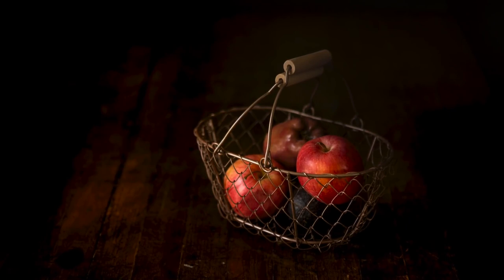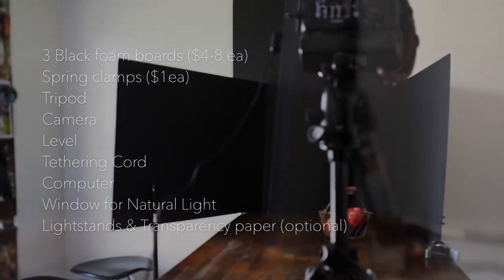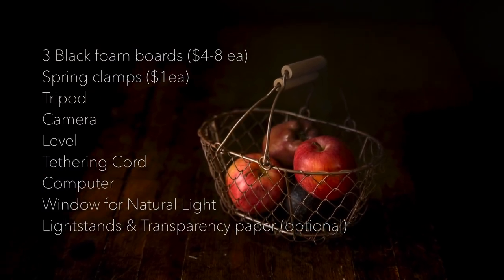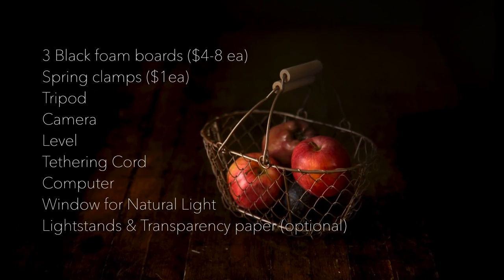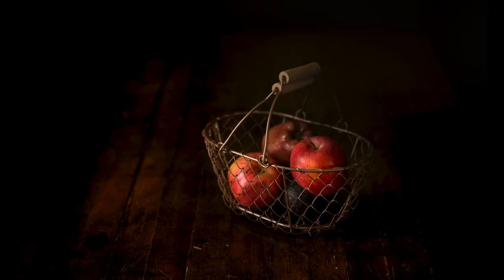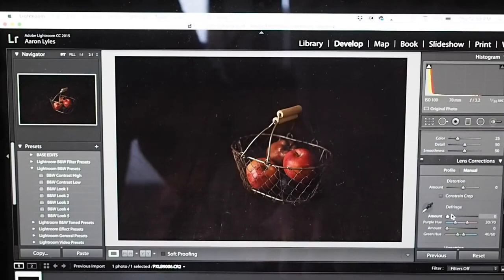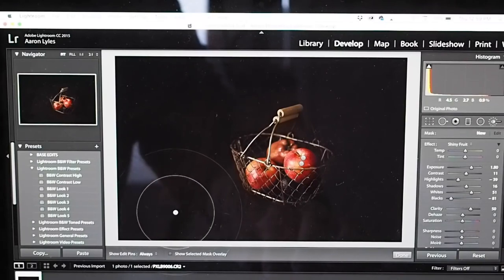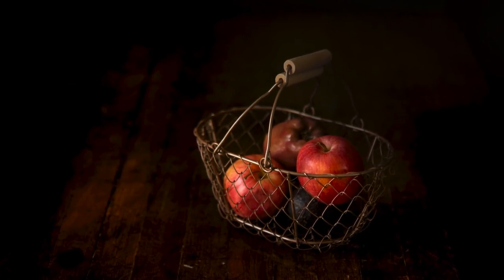Dark Food Photography Tutorial The 3 Simple Steps to mastering dark food photography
In this Dark Food Photography tutorial, you'll quickly learn how to set up your shot, how to shoot it and how to quickly edit it all on a budget.